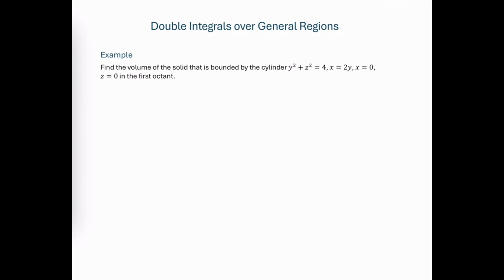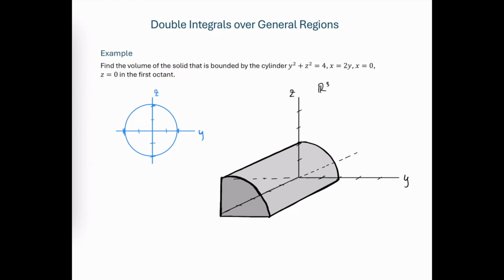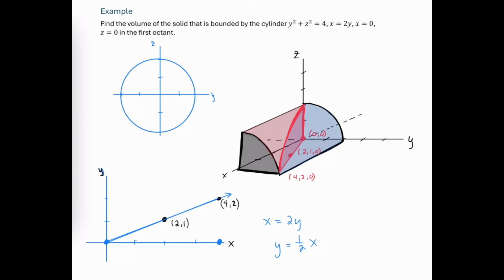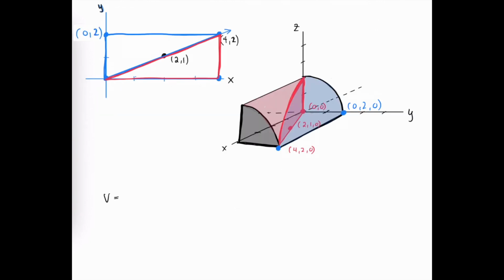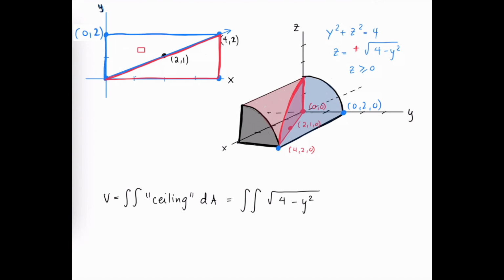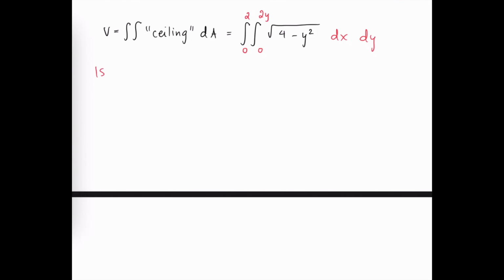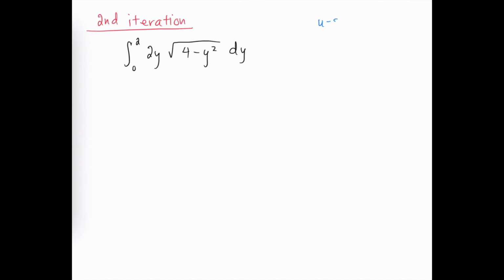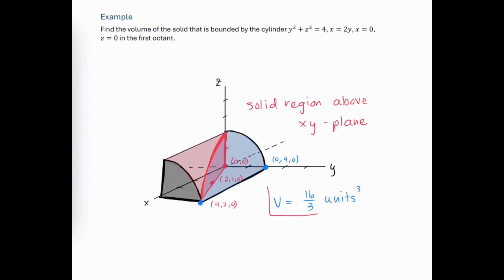Volume of Solid bounded by a Cylinder and Planes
Find the volume of the solid bounded by a cylinder and the planes x=2y, x=0, and z=0. Video contains concept drawings to illustrate the bounded region and discusses the reasons for choosing to integrate with respect to x first.